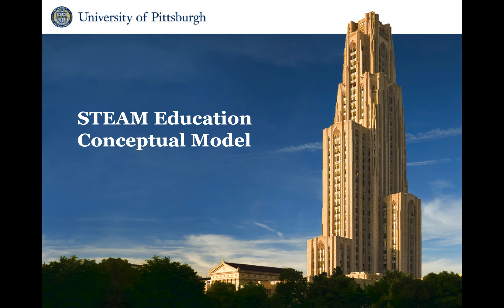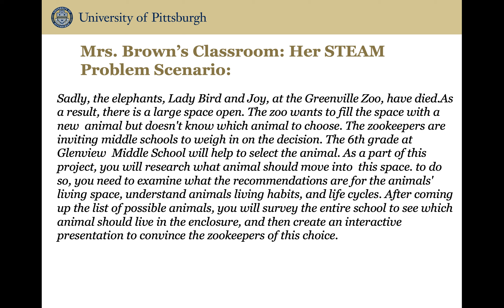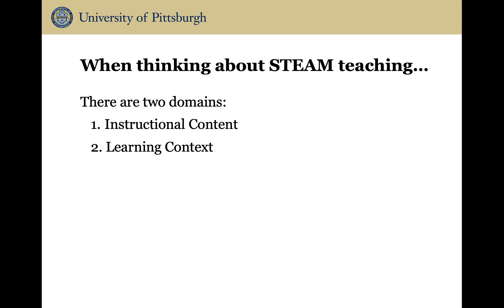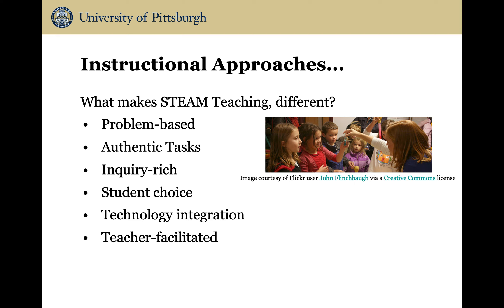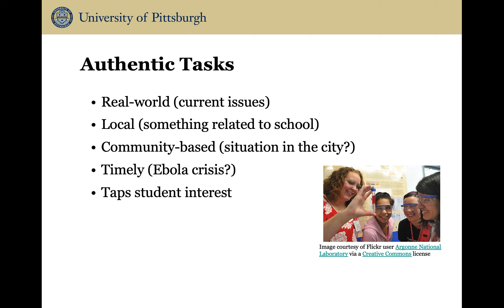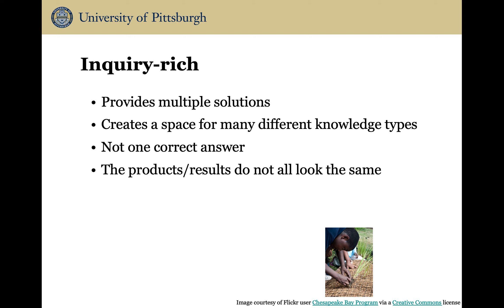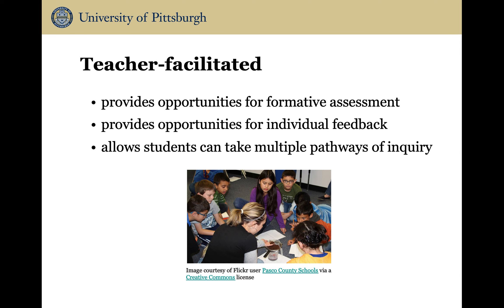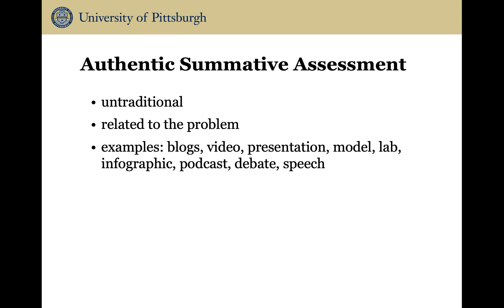Module 2 Lesson 3